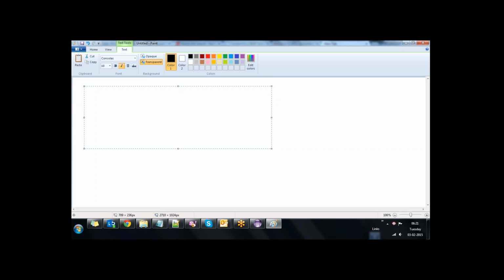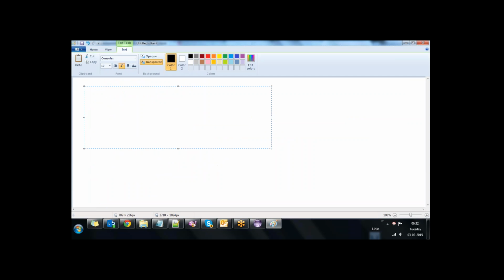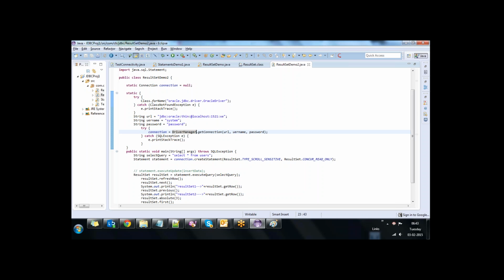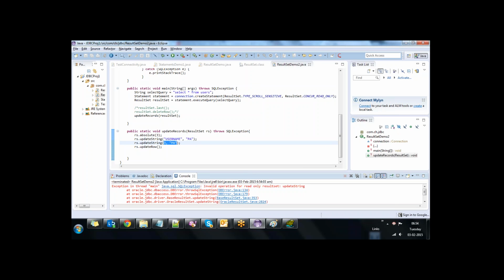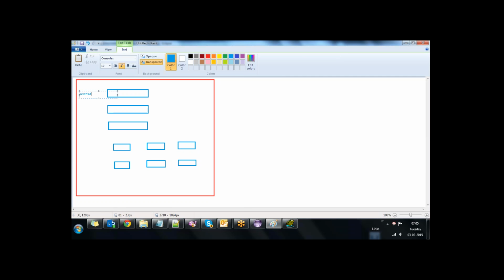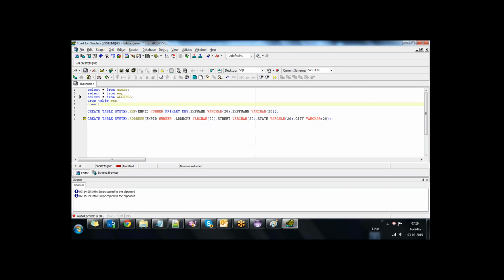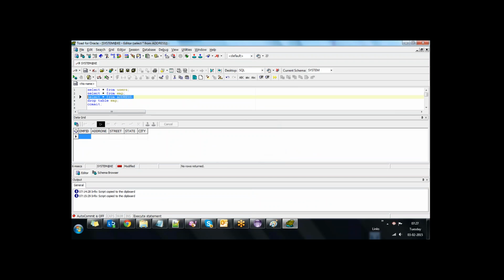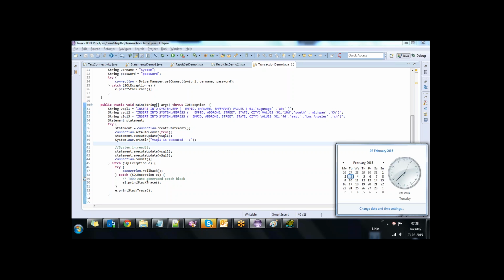2015 02 03 06 20 Java and J2ee Training Jdbc 02